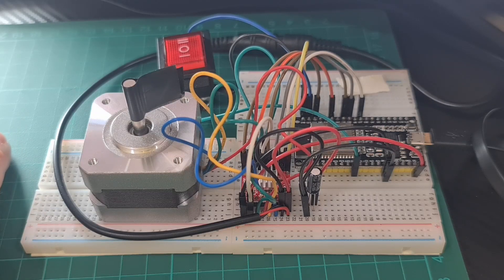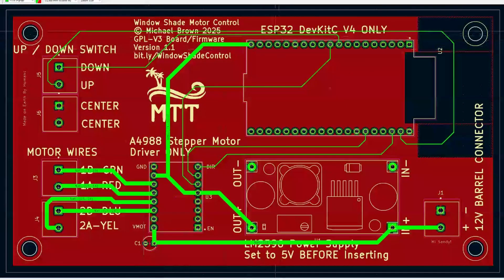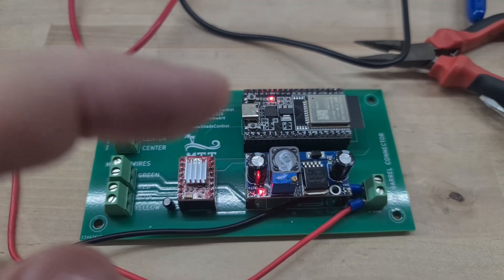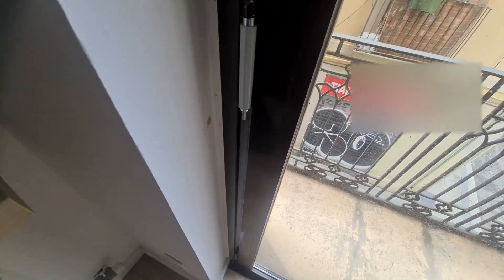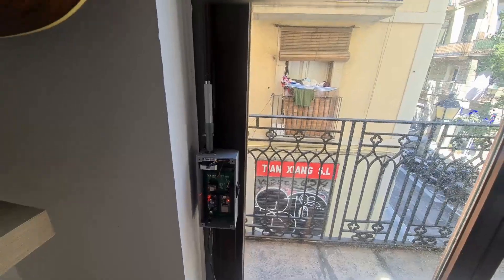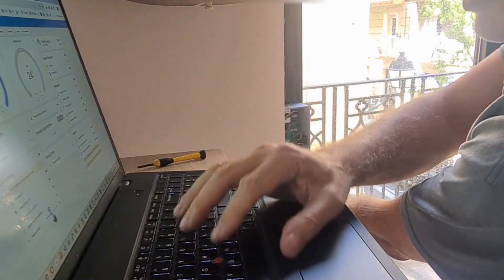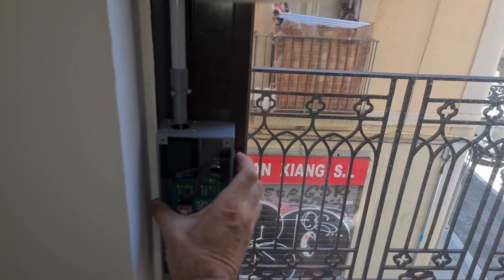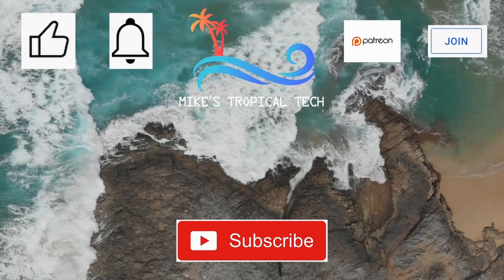DIY Motorized Window Blinds with ESP32 & Home Assistant: Battling Friction! (Part 2)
In the thrilling conclusion of my DIY motorized window blind control system, I bring you Part 2 of the journey! Powered by an ESP32 board flashed with ESPHome, this smart home project integrates seamlessly with Home Assistant and a rocker switch to control a stepper motor driving a window crank handle. I designed a custom circuit board to house the ESP32, power supply, and motor driver, plus 3D-printed an enclosure and a crank-to-motor adapter using my Creality CR-10S. Despite upgrading to a stepper motor with 2.5x the torque, friction in the crank mechanism proved too strong. Join me as I share the build process, the lessons learned, and why you can’t win a battle with friction!  Will I find a way to lubricate or clean the crank?

YouTube Membership levels are active.